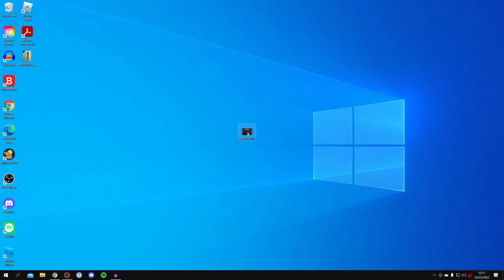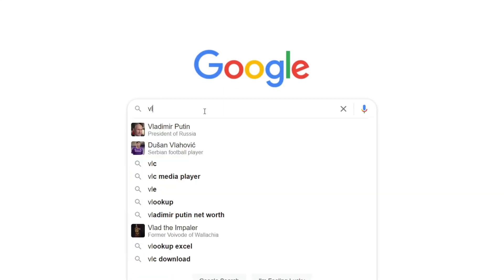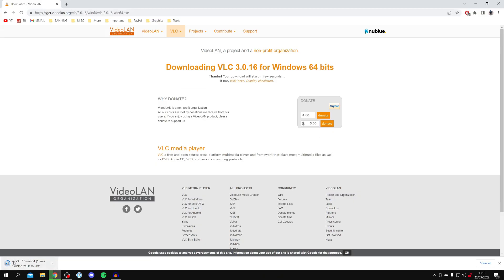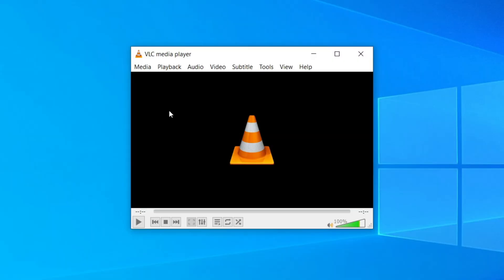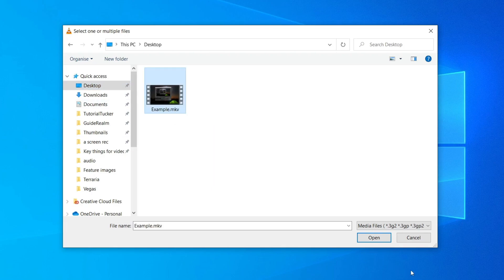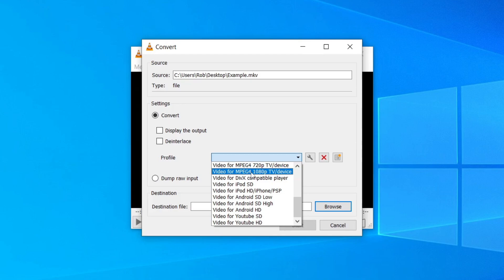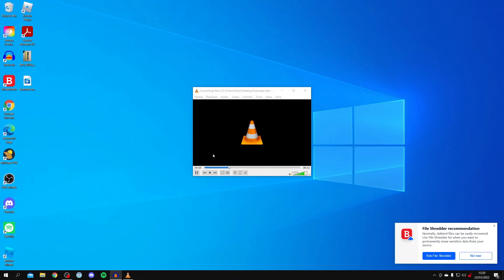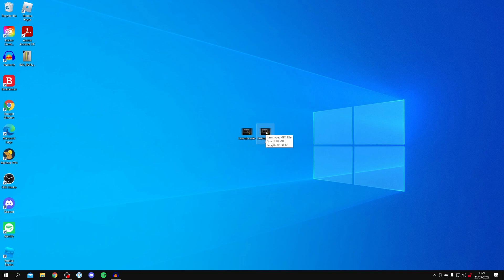How To Convert MKV To MP4 | MKV To MP4 Converter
I show you how to convert mkv to mp4 and my favourite mkv to mp4 converter in this video.

GuideRealm